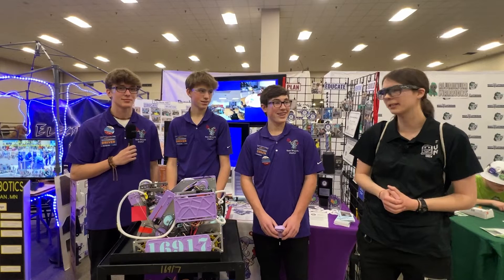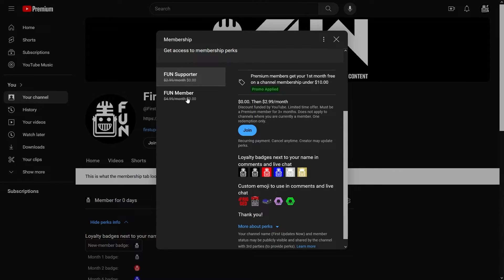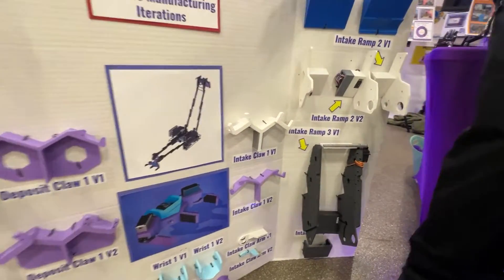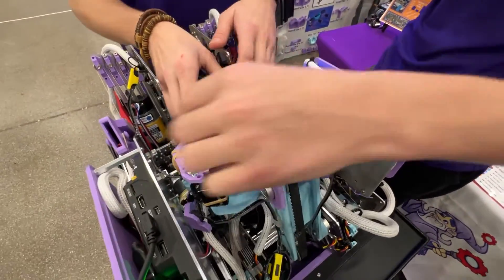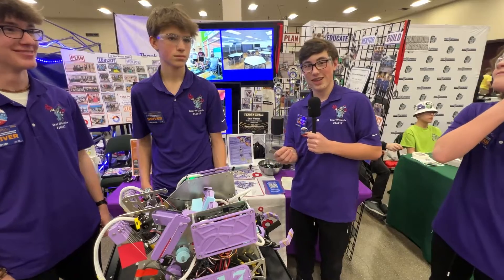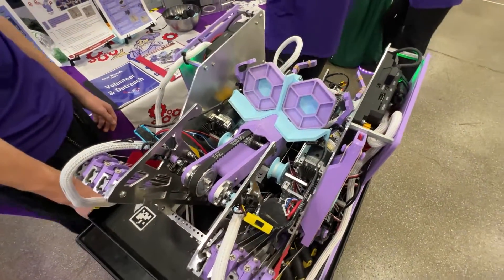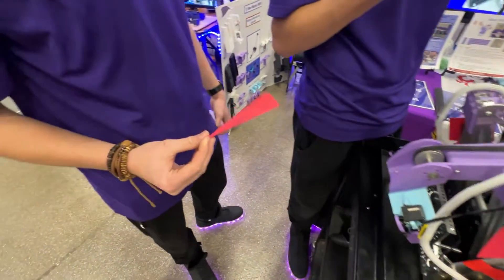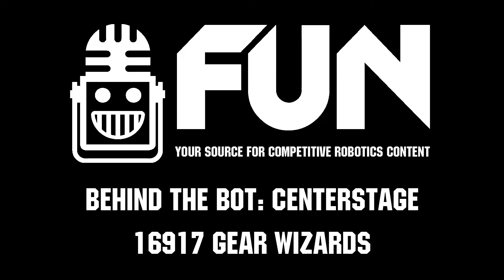Behind the Bot | 16917 Gear Wizards | CENTERSTAGE FTC Robot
With several awards under their belts, Minnesota State finalist alliance captain 16917 Gear Wizards have got an efficient robot. Delve into their iterations on their intake, transfer, and deposit and hear about their engineering design process of how they came to make their state finalist robot here on Behind the Bot.